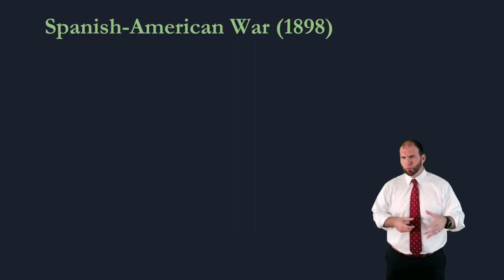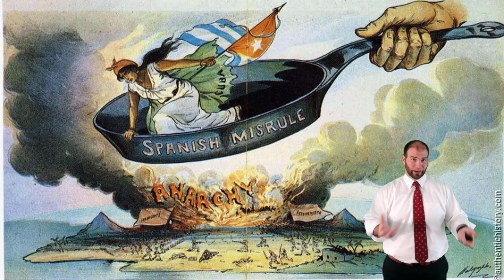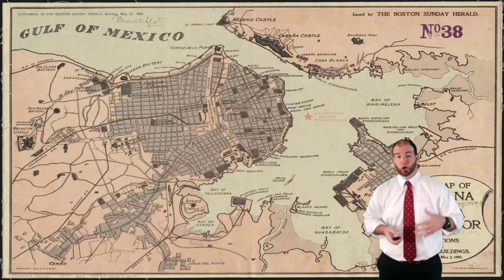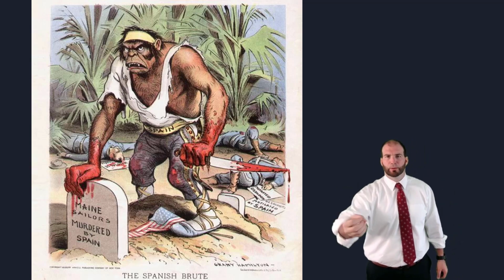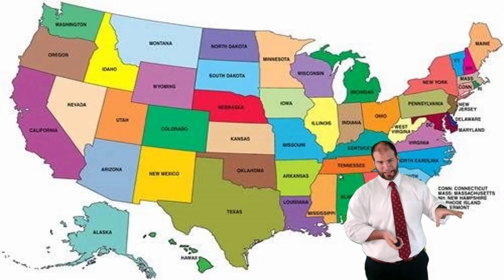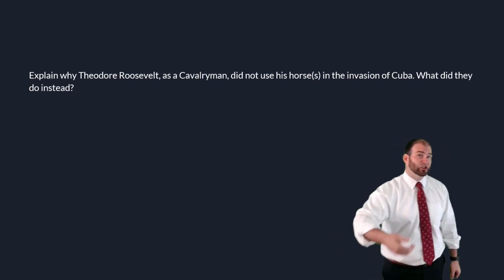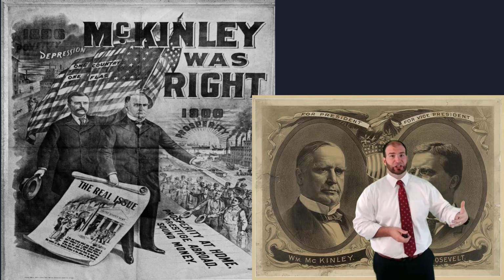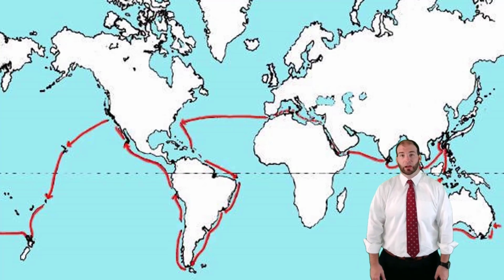USH - Unit 4 - Lesson 6 - Spanish American War, Yellow Journalism, Theodore Roosevelt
This is part of my U.S. History Curriculum in a single semester (1763 to 2022). To access all the materials I used here in the videos, as well as student notes, independent enrichment materials for classwork/homework, review materials, essays questions and comprehensive tests, click below for a link to my Teachers Pay Teachers store for my U.S. History Curriculum: